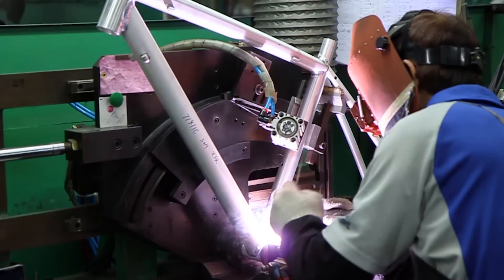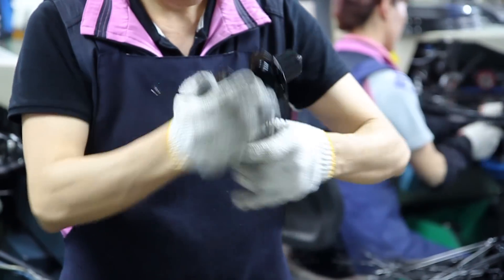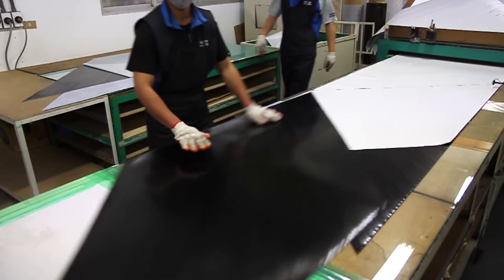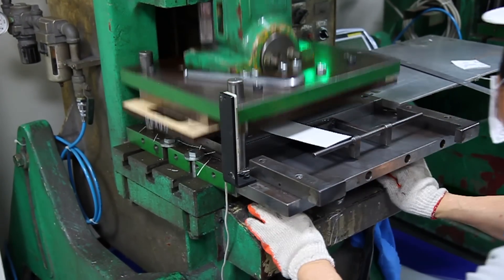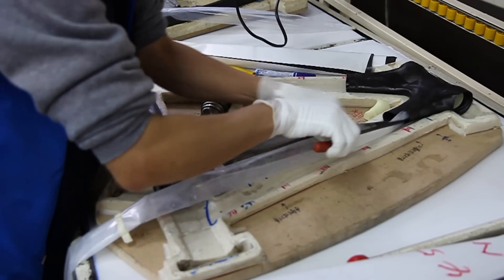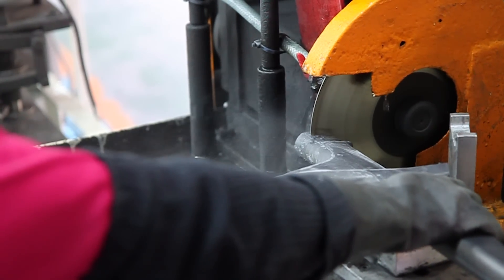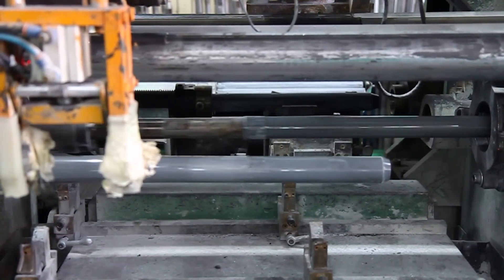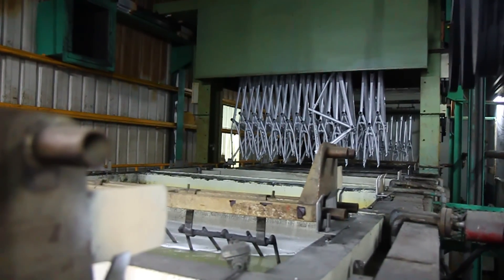Factory Insiders - Giant Bicycles -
James Huang, Technical Editor for BikeRadar was invited inside the much coveted Giant Bicycles Factory with exclusive access to Giant's cutting edge production techniques.